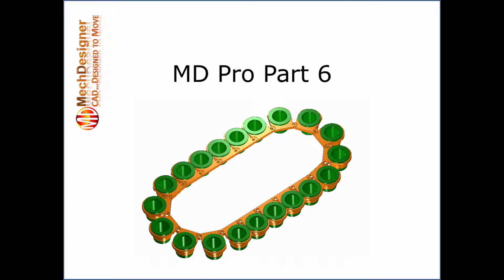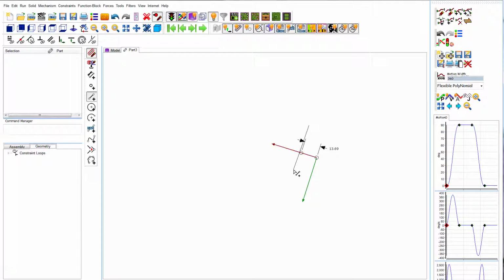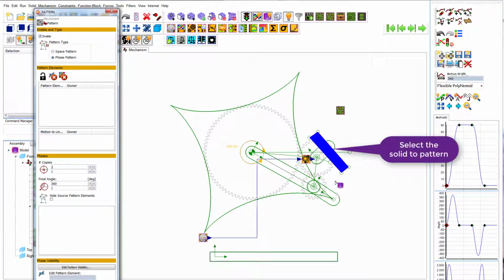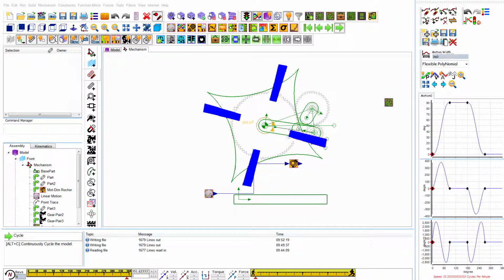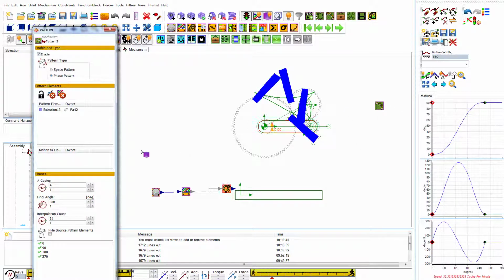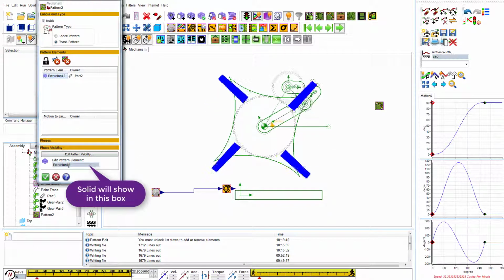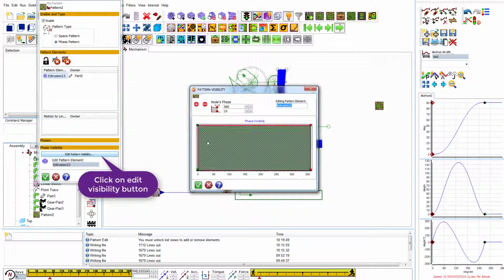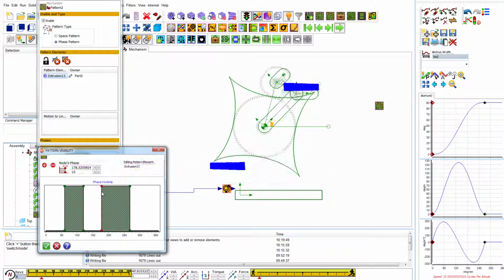MD Pro Part 6 Patterns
Tutorial showing how to use phase patterns in MechDesigner.  You only need to model once to make a chain of correctly phased mechanisms